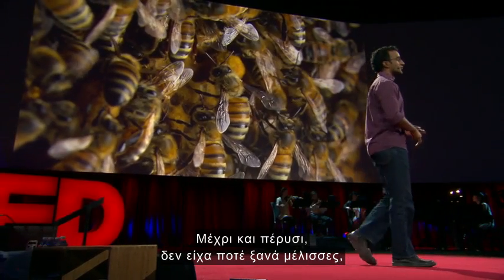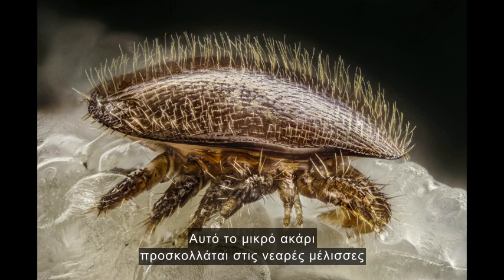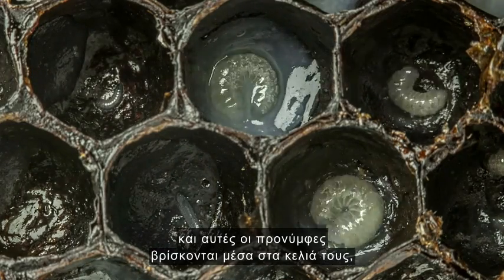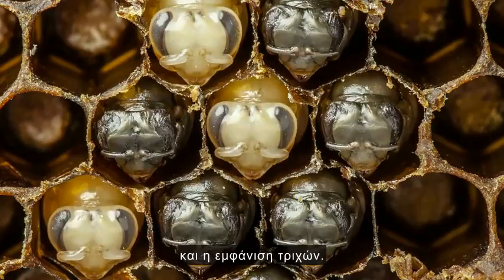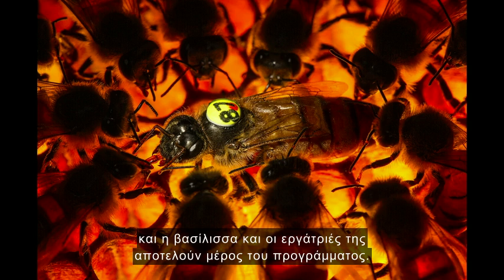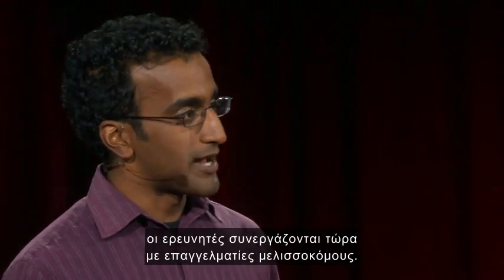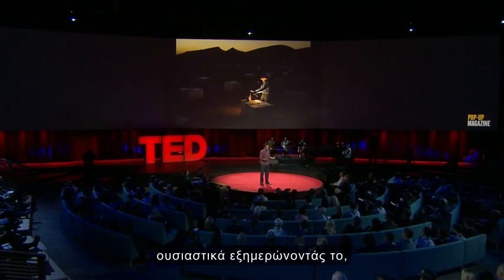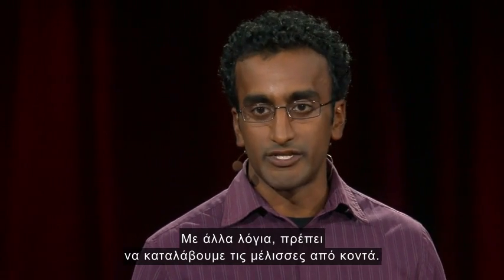Μια συναρπαστική ματιά στις πρώτες 21 μέρες της ζωής μιας μέλισσας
AnandVarma
TED
MelissokomiaNet.gr